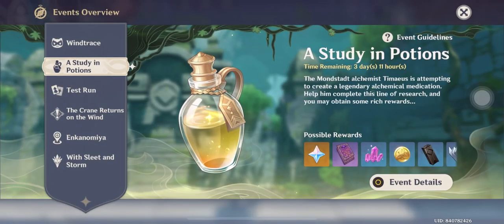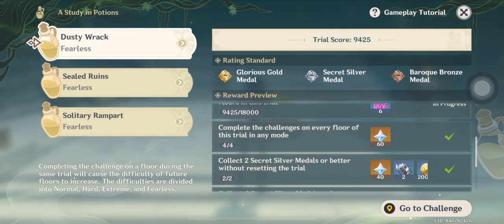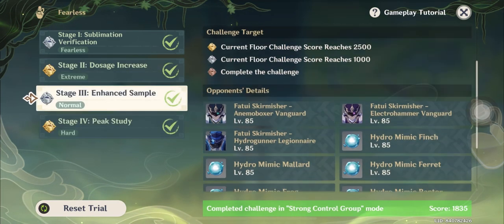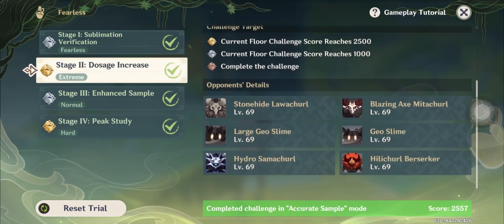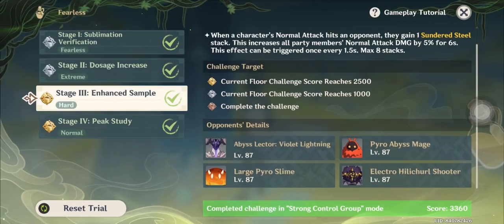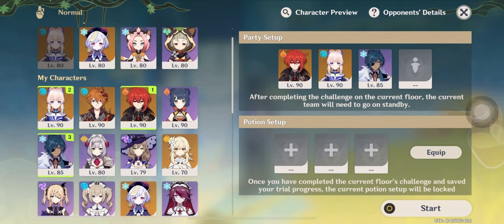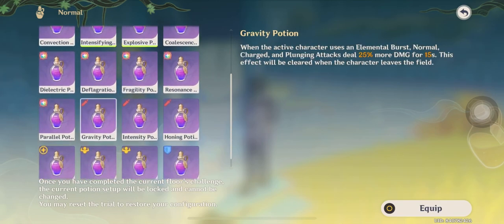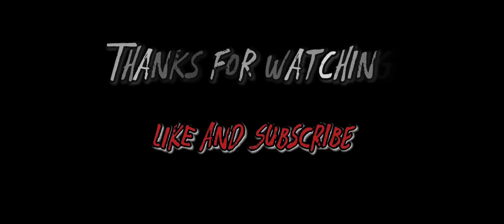How to get all primo gems from study in potions event#genshinimpact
In this video I shared tips to make easier to complete the study in potions event

Genshin Imapct guide but 2.4 banners are coming Shenhe and Xiao Zhongli and Ganyu and then Yae Miko leaks Wind trace event and so on 10000 dollars challenge to complete spiral abyss and tons of primogems new skins random character rolls